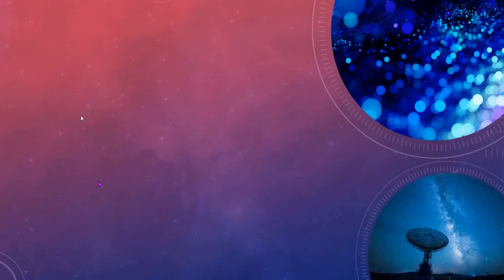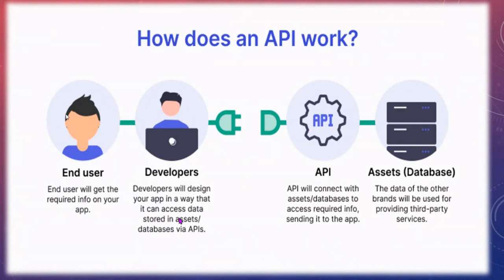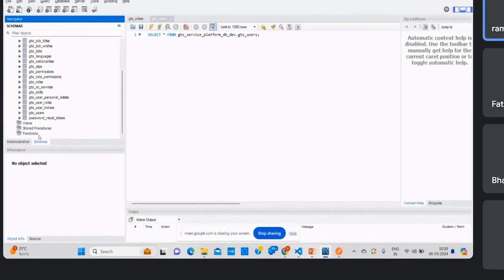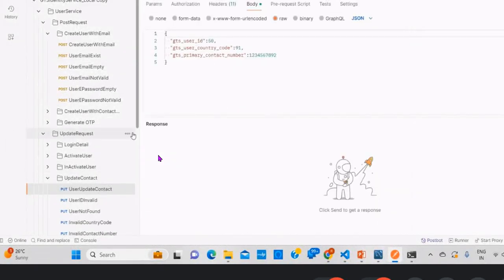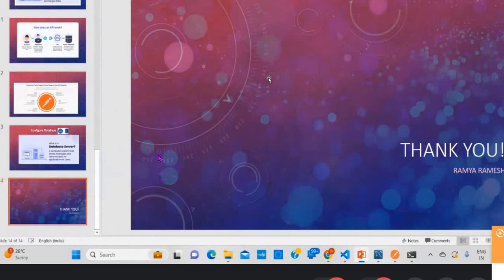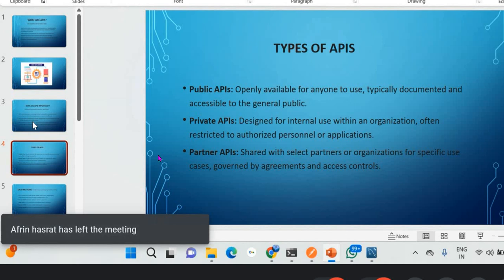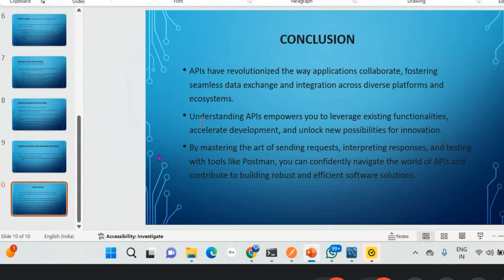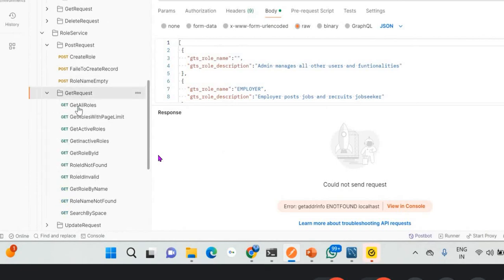API Testing Demo - Identity Service